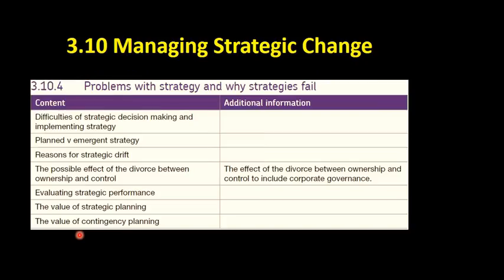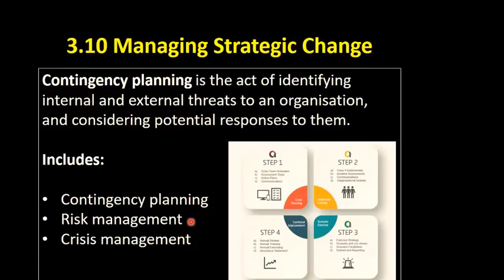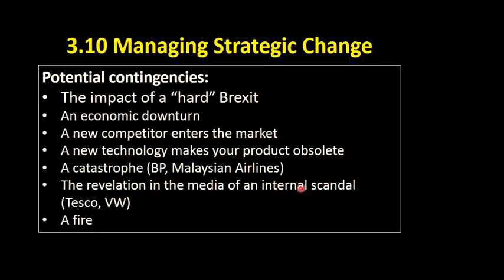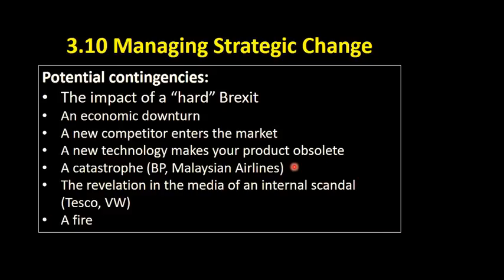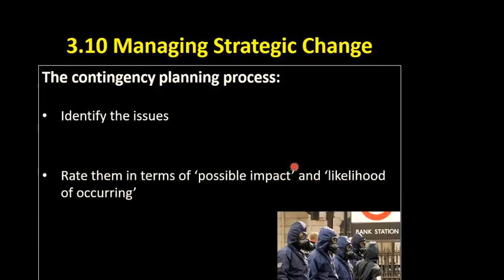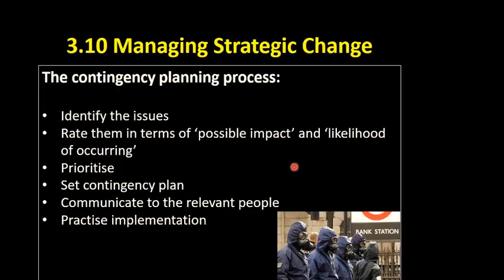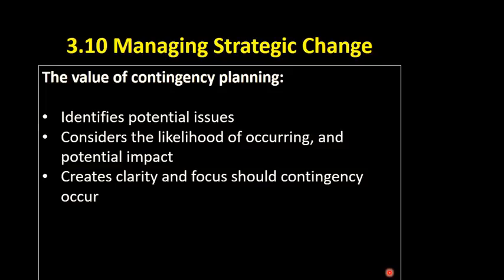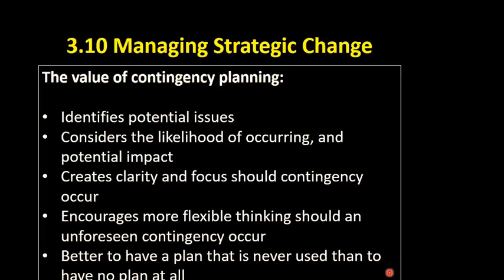3.10 28 Contingency Planning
This video looks at the value of contingency planning.